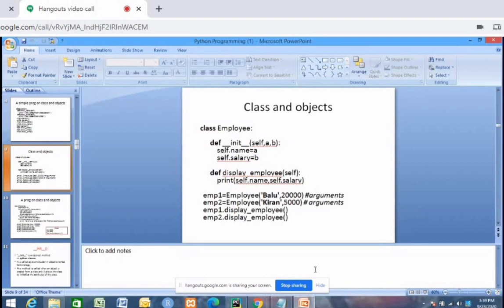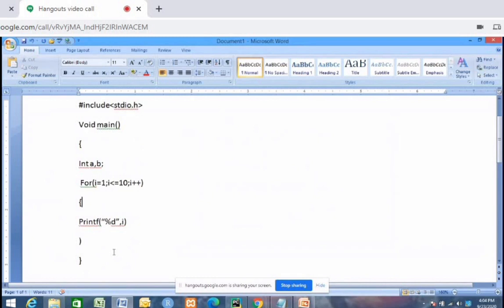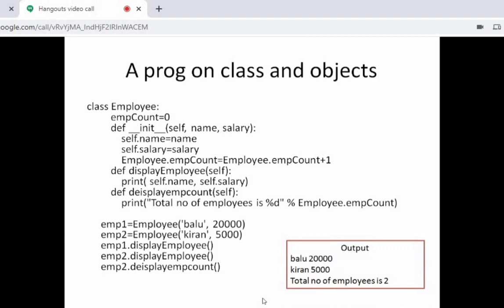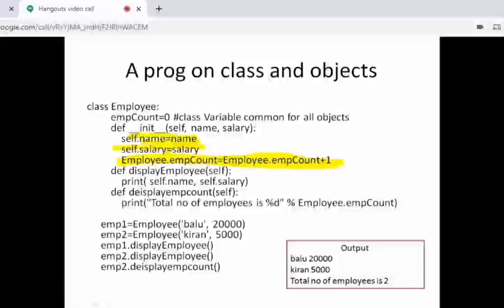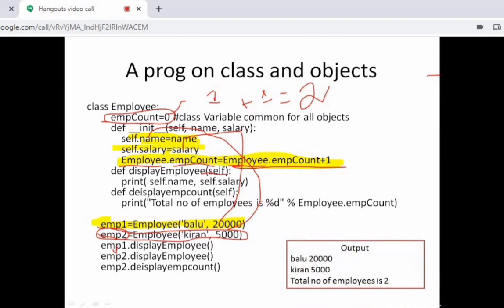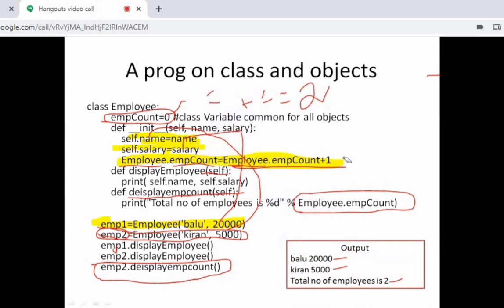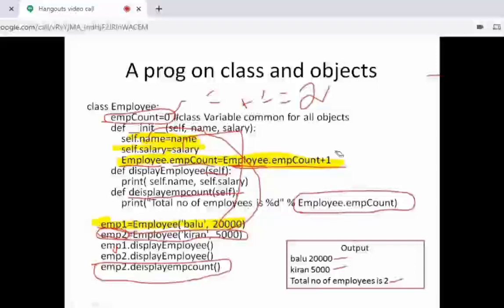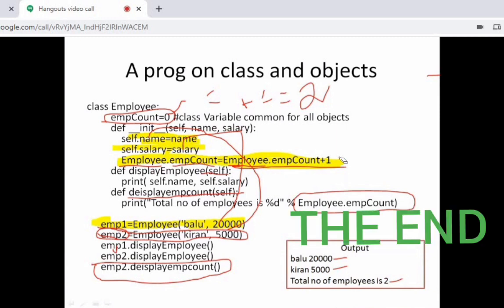Programming_PART-7_ Data science_#Python_ (Python, JavaScript, R, Xampp etc.)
PART-7
Programming:-
Data science_ (Python, JavaScript, RStudio, Xampp etc.)